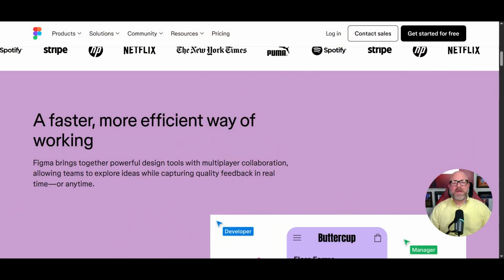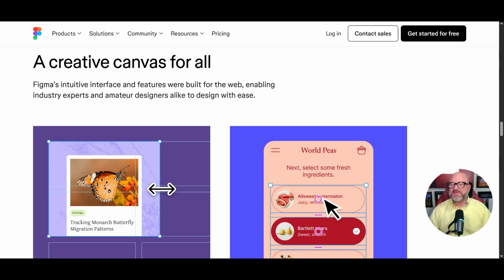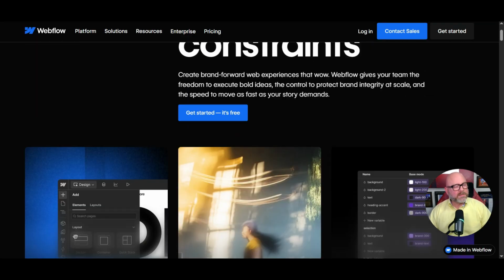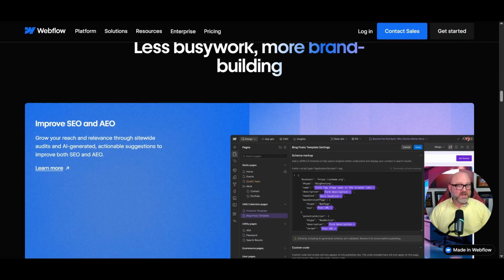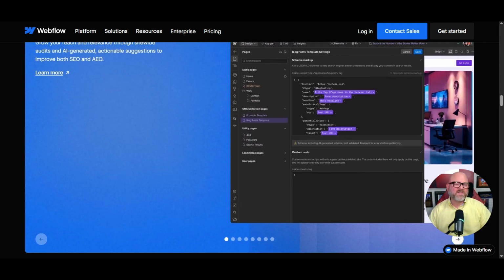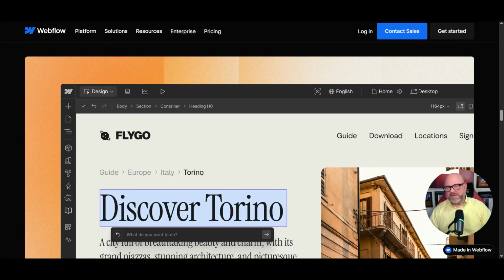Figma vs Webflow: Which One Is Better for Website Design in 2026?